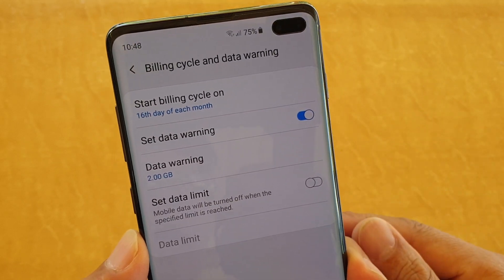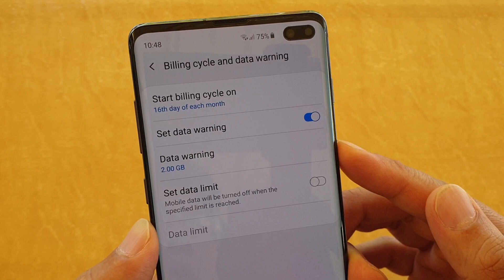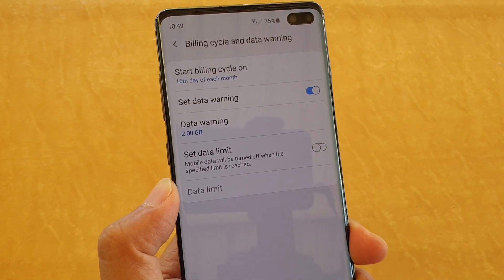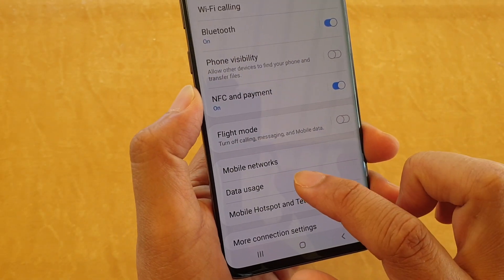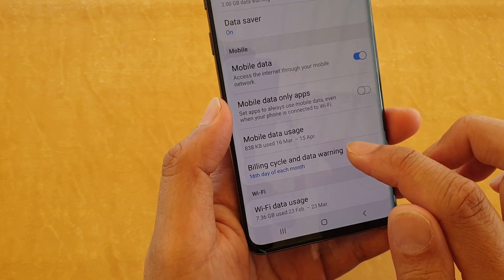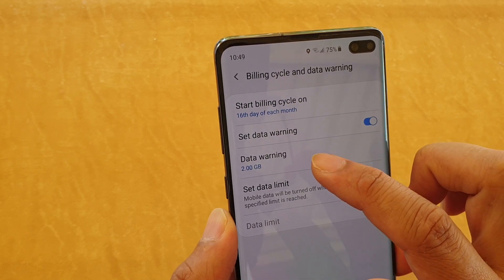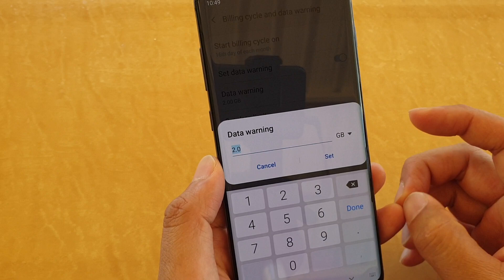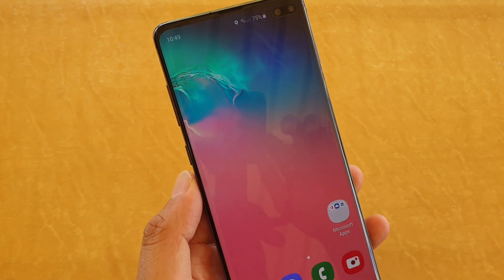Samsung Galalaxy S10 / S10+: How to Enable / Disable Mobile Data Warning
Learn how you can enable or disable Mobile Data Warning on Samsung Galaxy S10 / S10e / S10+.